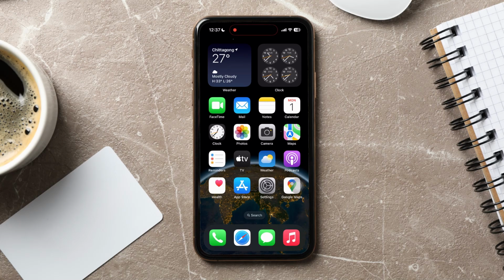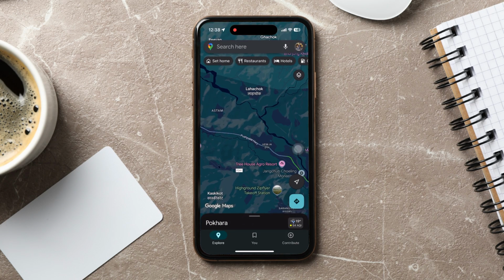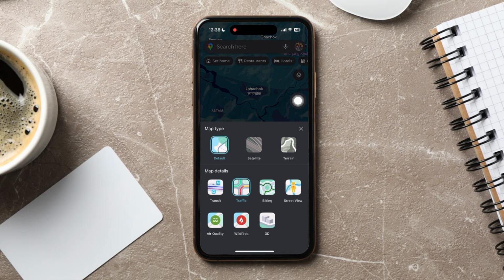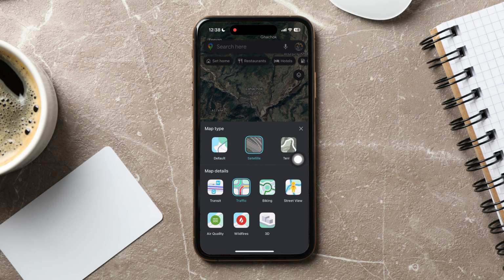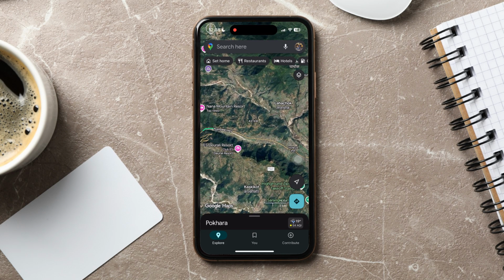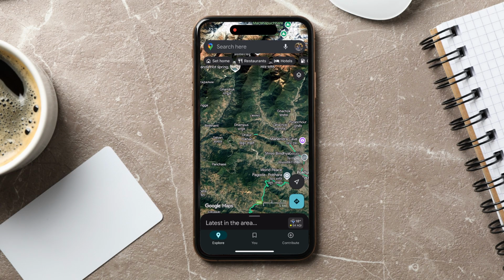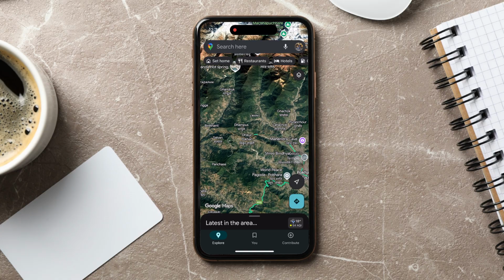How To See Satellite View On Google Maps On iPhone 2026 (Step-By-Step Tutorial)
Here's how you can easily switch to satellite view on Google Maps using your iPhone. We'll go step by step through the simple process of changing from the standard map view to the detailed satellite imagery that shows real aerial photos of any location. You'll learn exactly where to find the layers button, how to select satellite view, and even how to toggle between different viewing options like hybrid mode that combines satellite images with street labels. This quick tutorial covers everything you need to know about accessing and using satellite view on Google Maps for iPhone, whether you're exploring new places, checking out your neighborhood from above, or just curious about what different locations look like from a bird's eye perspective.